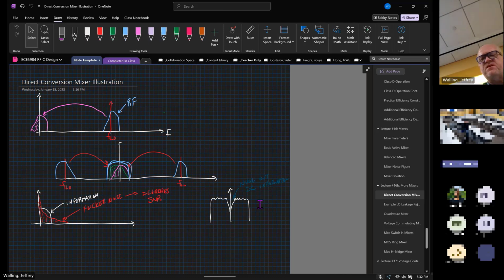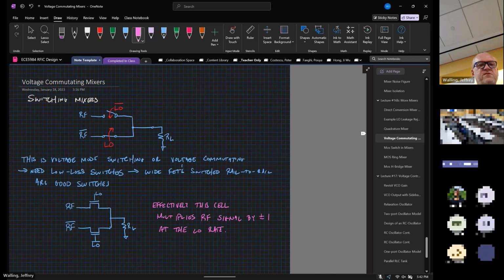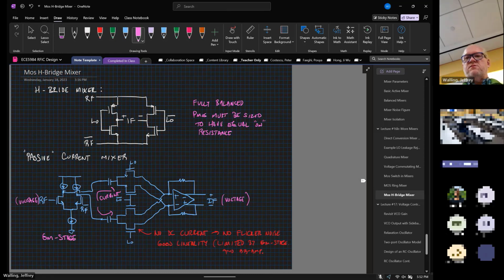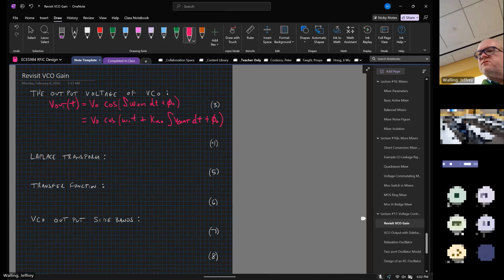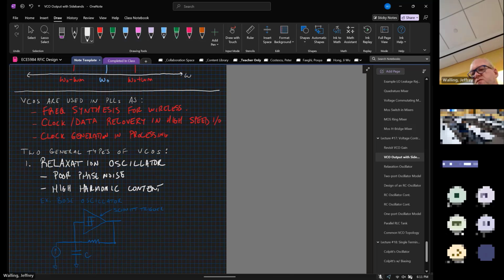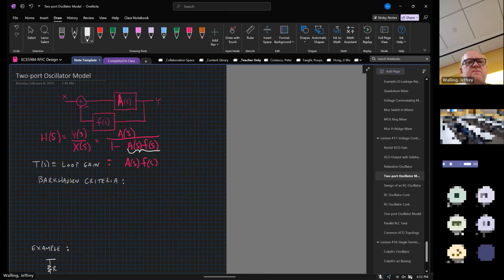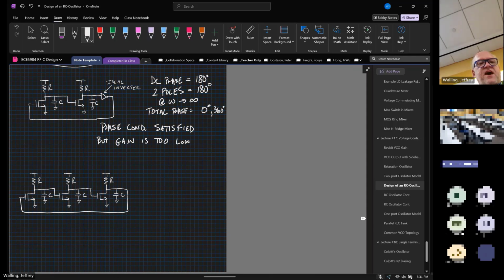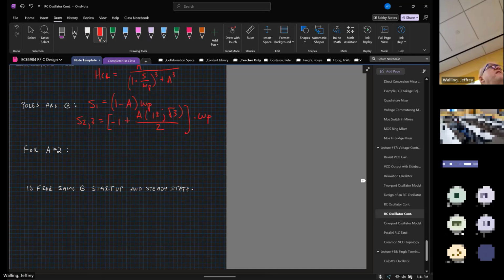ECE 5984 - RFIC - Mixers and Beginning VCOs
In this video, I finish looking at mixers and then start on VCOs